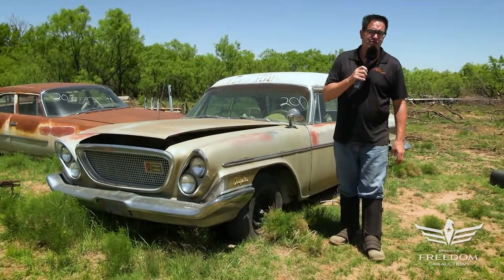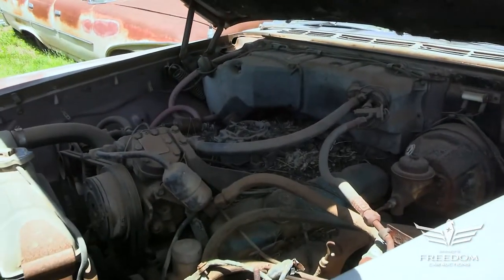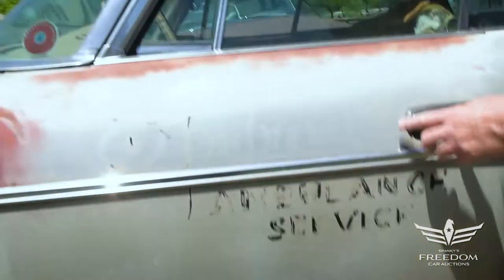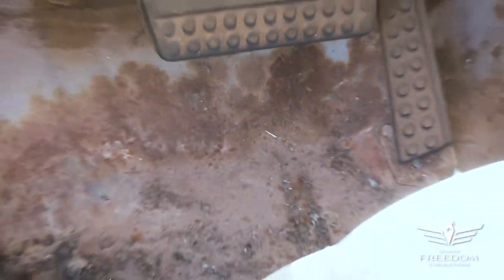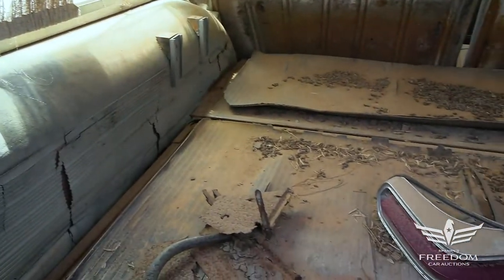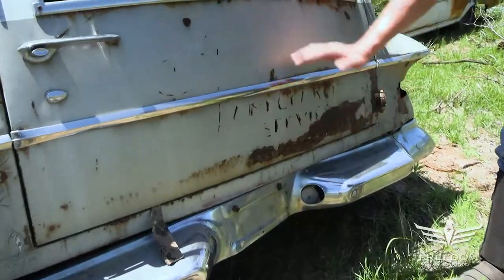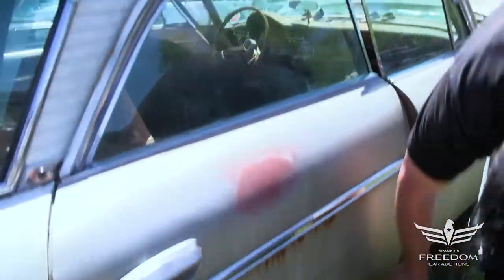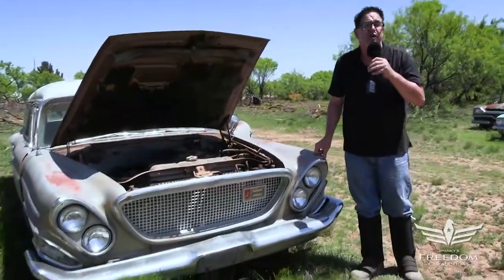200 1962 Chrysler Newport Ambulance